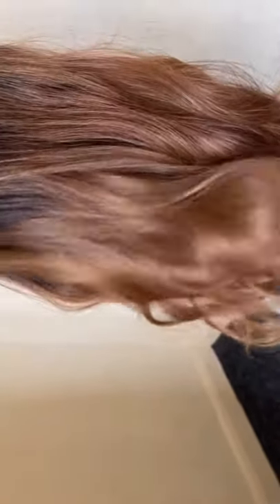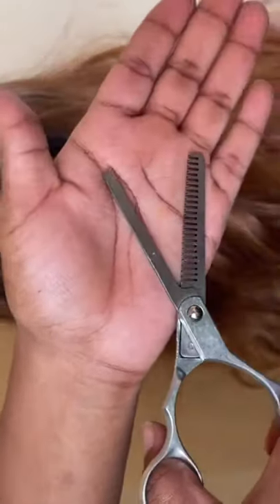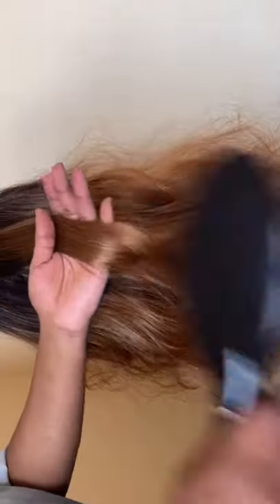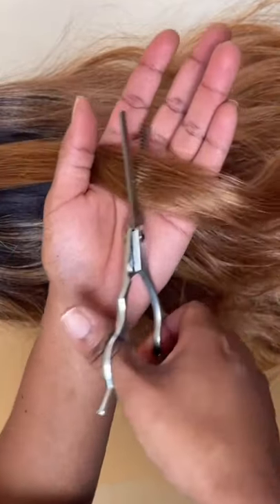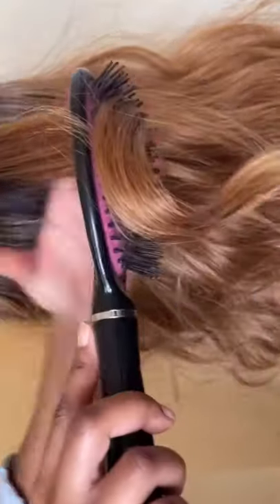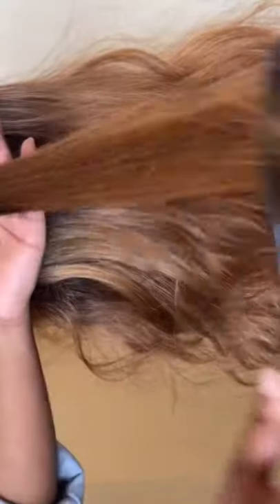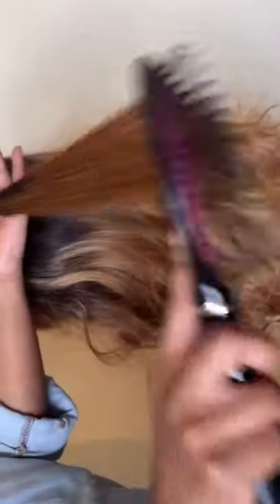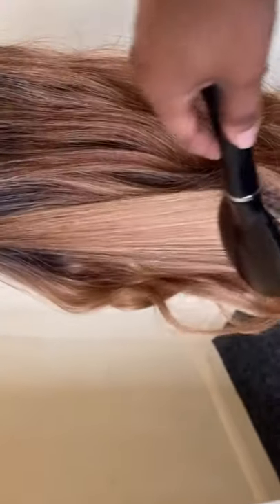SYNTHETIC WIG HACK: NEVER TANGLES AGAIN! (FOR REAL)